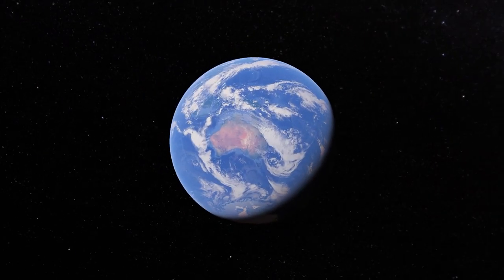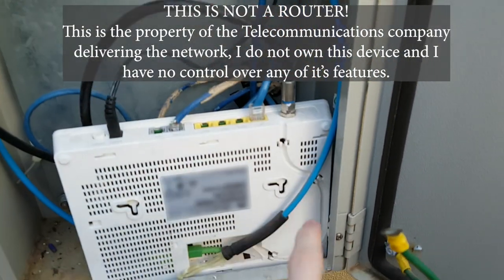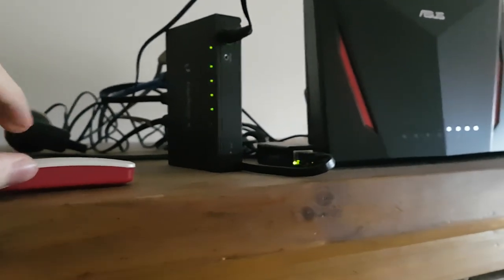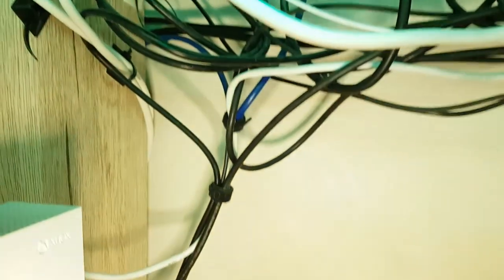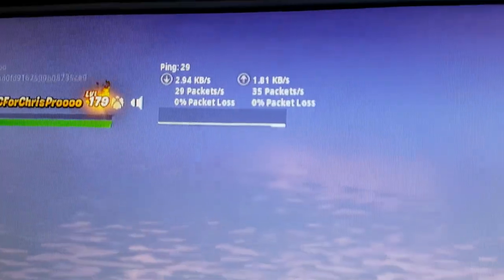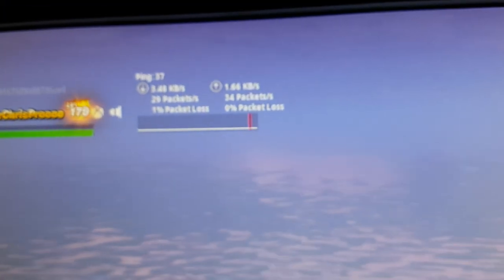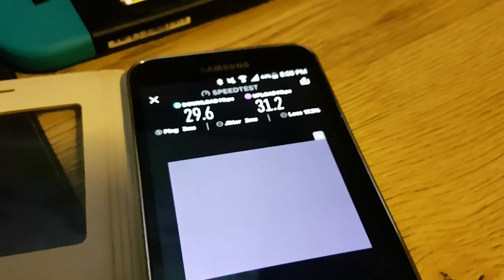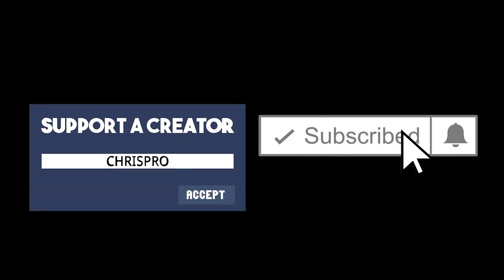My Lag Free Network Setup Tour!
A quick tour of my network setup that I use for gaming.